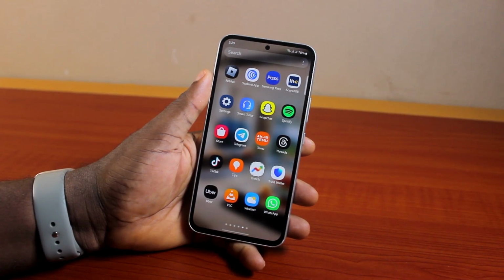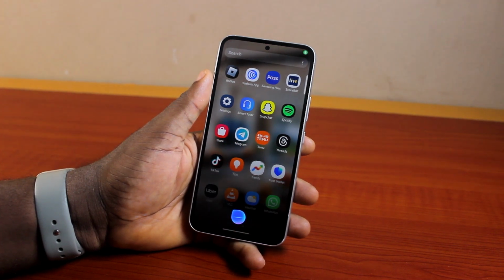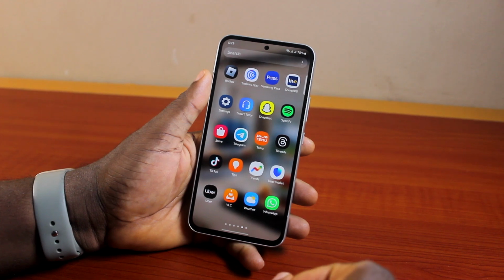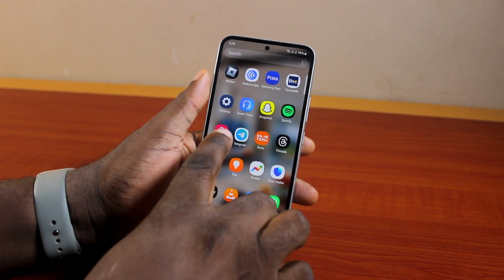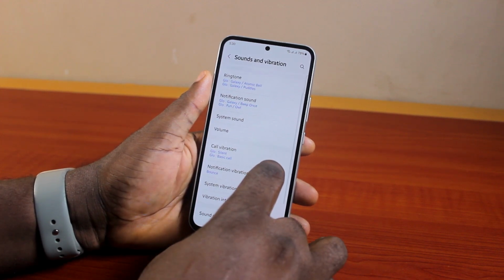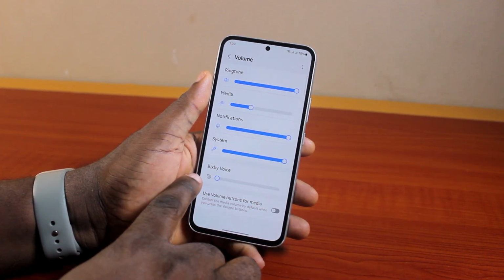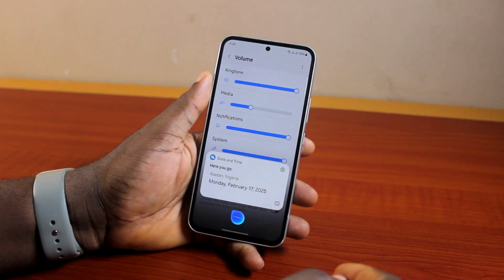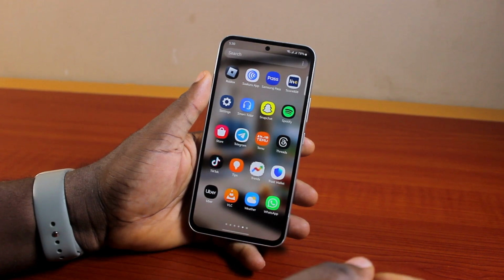How to Increase Bixby Volume in Samsung Phone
You will learn how to increase Bixby volume or Bixby's voice on your Samsung Galaxy phone.

Cheap iPhone
Cheap Samsung Phone
Cheap Apple Watch
Cheap Digital Camera
Cheap YouTube Microphone
Cheap MicroSD Card